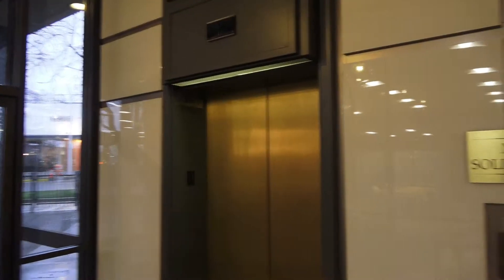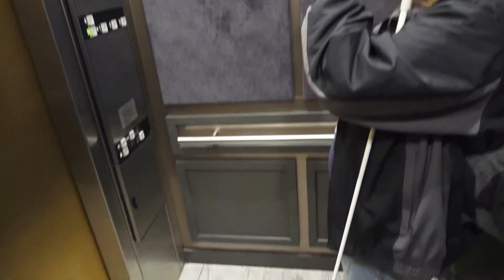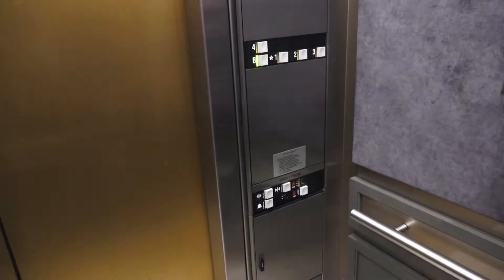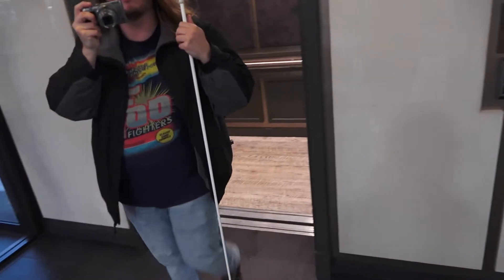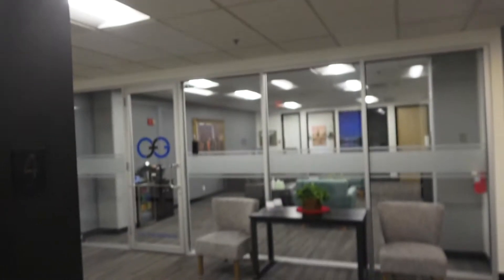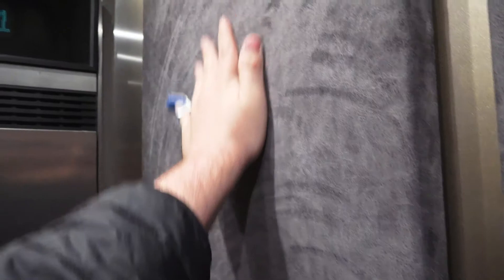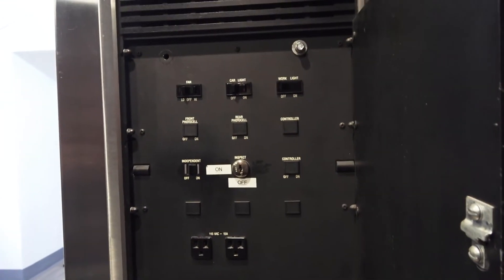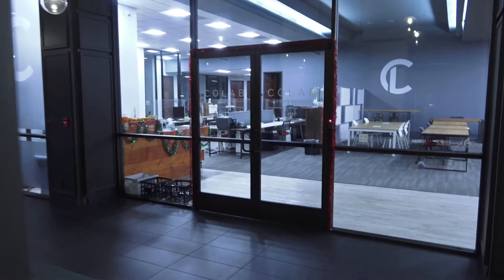AWESOME & UNIQUE Montgomery Vector Hydraulic Elevators at 915 Broadway in Vancouver, WA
Filmed on December 29th, 2022 with @WestCoastElevators .

Here we have quite the Interesting set of Montgomery Vectors! Finding a Montgomery Vector in and of itself is always exciting, but here we have a rather unique Installation! We have a bank of 2 elevators here, one of which was actually originally a Dover or a U.S. Elevator, but modded into a Montgomery Vector and it's COP is lower! For the most part, this elevator was fully modded by Montgomery, but the original EPIC Dry Powered Hydraulic Pump survived! Meanwhile the other elevator was added at a later date and features the typical Vector layout with a Non ADA compliant COP. This elevator had a pretty epic motor as well, but it was definitely different from the other elevator. Definitely an interesting set of elevators, I definitely wasn't expecting the other elevator to be a mod! And the best part about these elevators is not only are they Montgomery Vector aka "Computer key button" elevators, but unlike Many Vectors, these are LITERALLY in MINT CONDITION!!!
Overall, this was definitely a pretty interesting find, what's not to like about finding a Vector?

Installed/Modernized in Circa Mid to Late 1980s or Early 1990s.